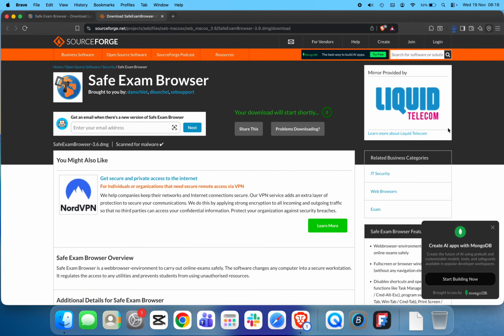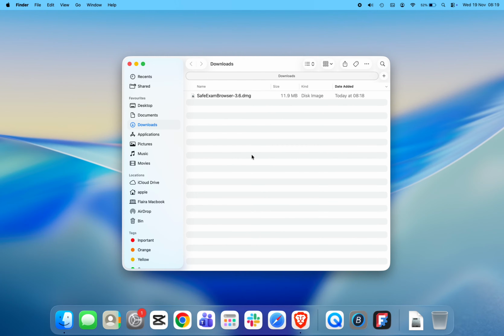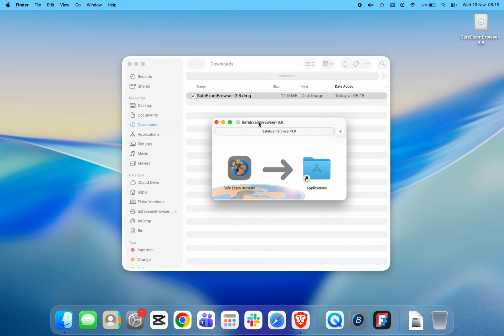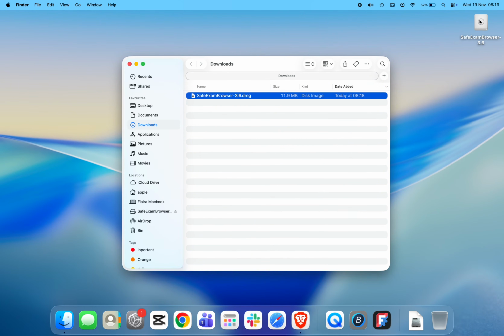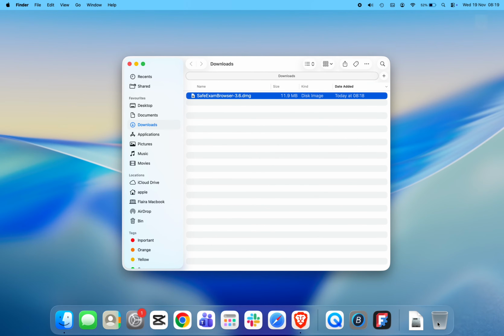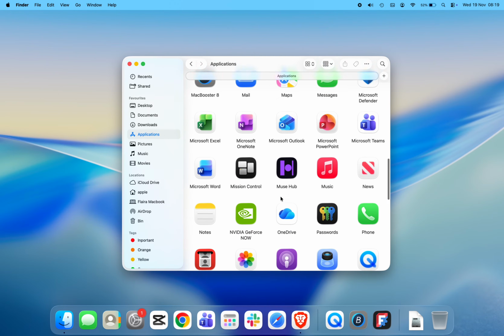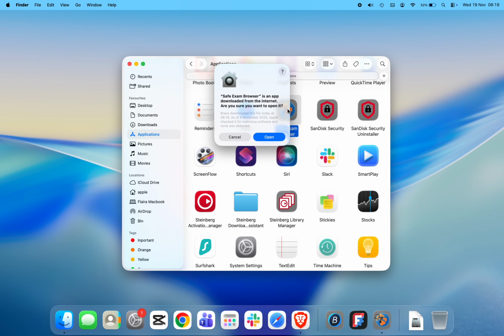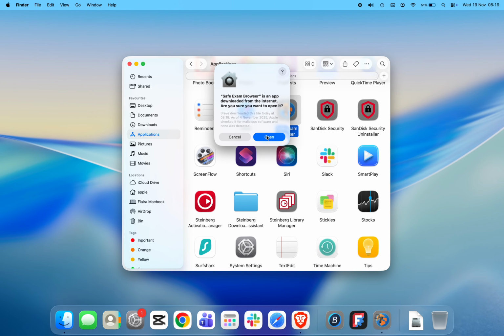How To Download and Install Safe Exam Browser on Mac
How to download and install Safe Exam Browser — also known as SEB — on your Mac.